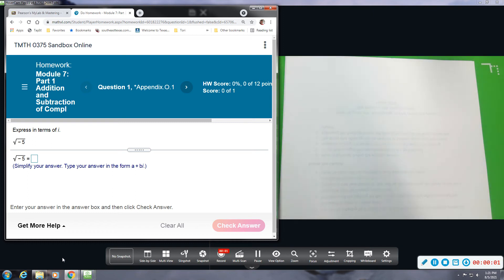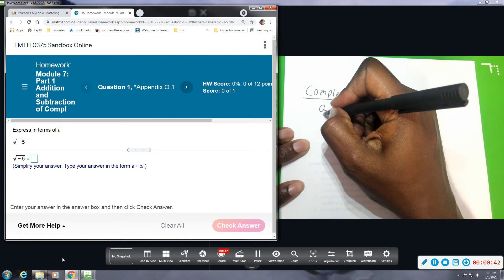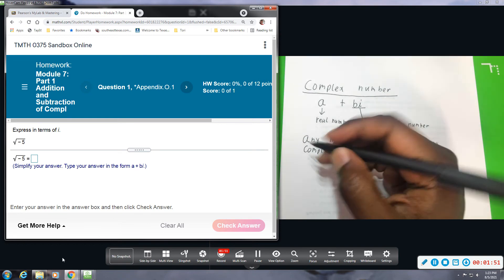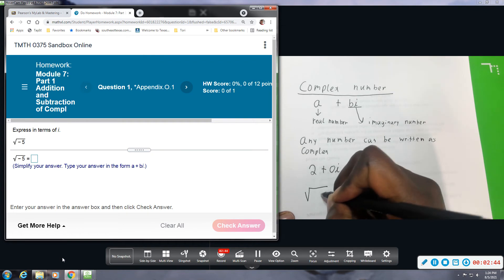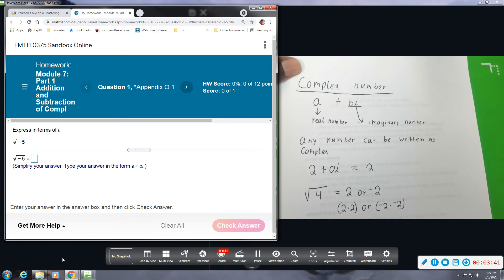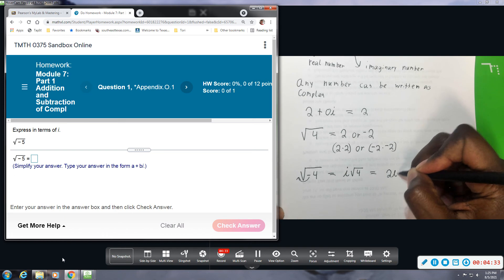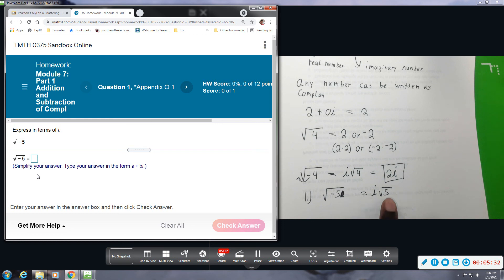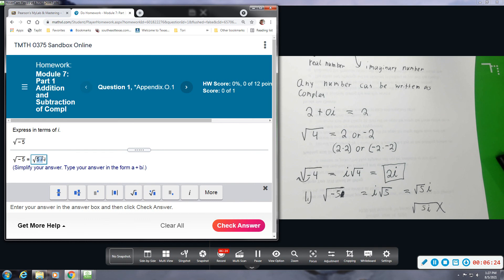Intermediate Algebra Mod 7 1 1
Addition and Subtraction of Complex Numbers